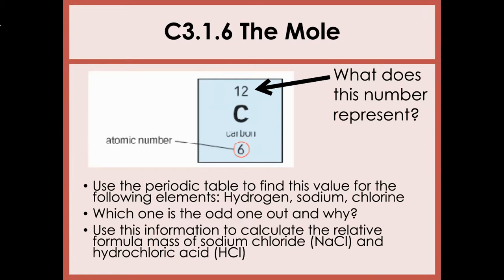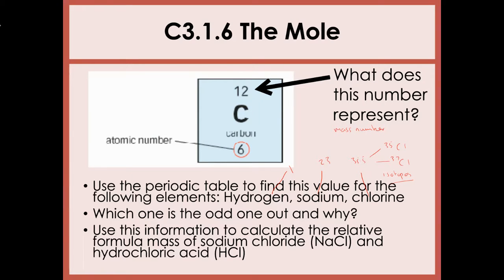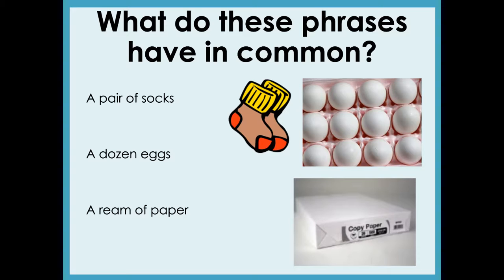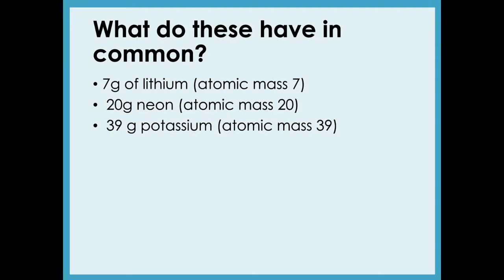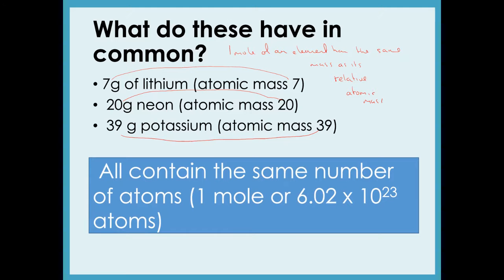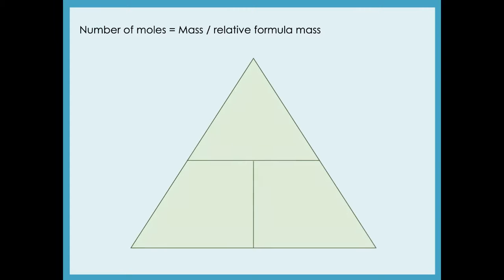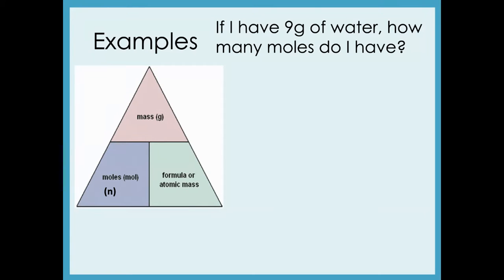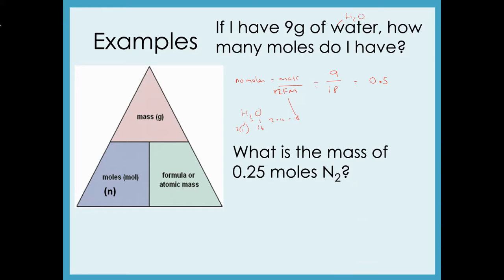C3 1 6 The Mole